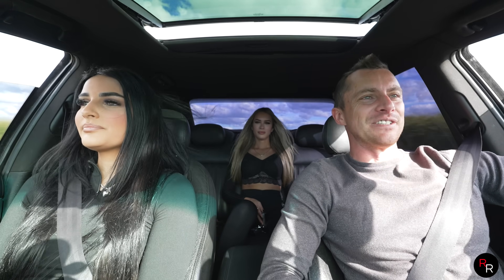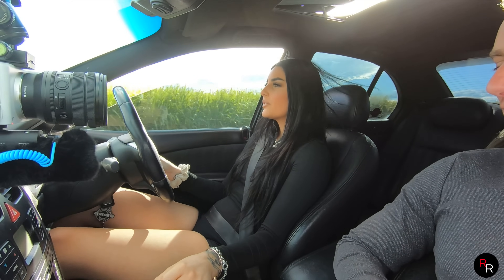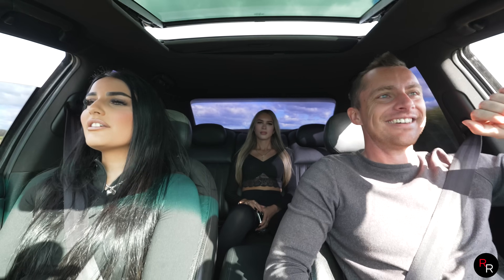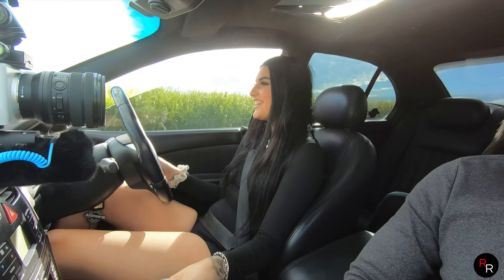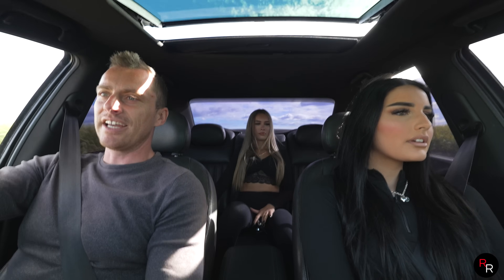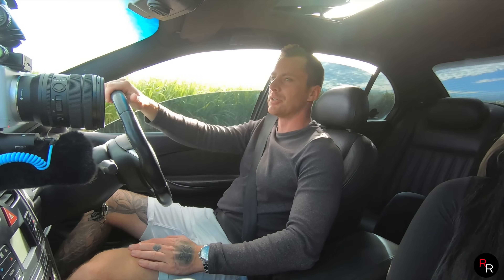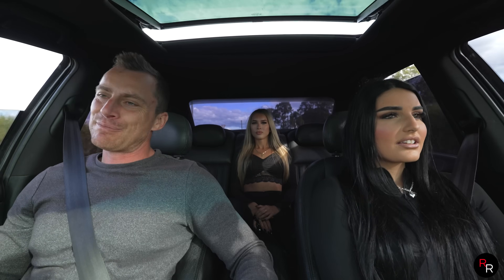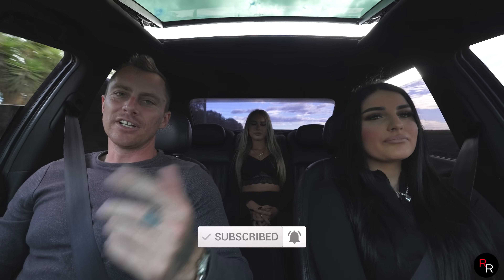I Met Up With This Car Girl Again To See Her New V8 VY Calais!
Welcome to another Episode of Ross Reviews AU on this weeks Video we catch up with Lucy for a 2nd time to see her new car... A VY Calais V8! a very nice upgrade over her old VY Spac 3.8L... This LS1 sounds good, looks decent and as we found out can SKID! lol Lucy is a legend and i hope you all enjoyed the video! i love meeting car girls in this space and really hope she inspires more to follow :)